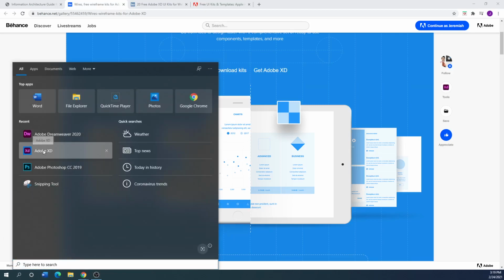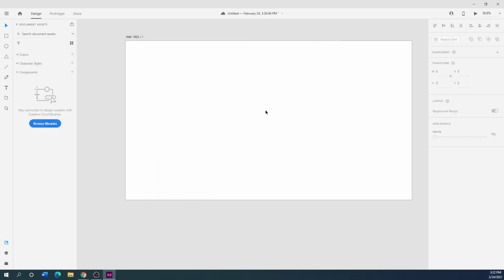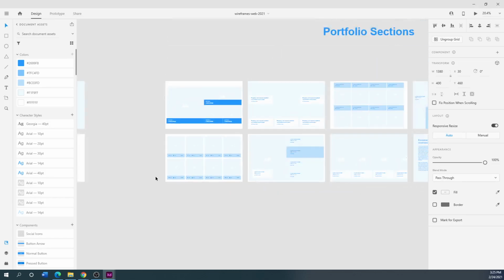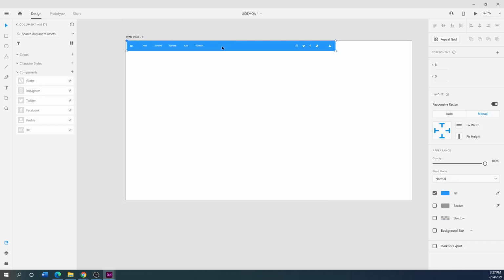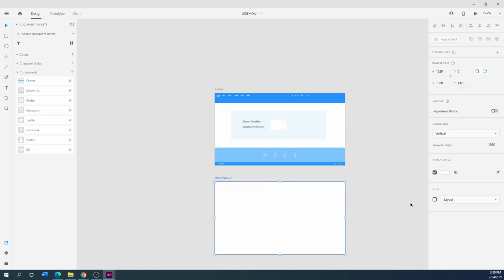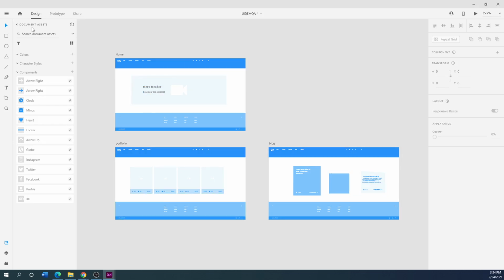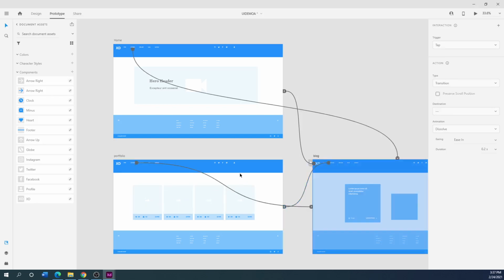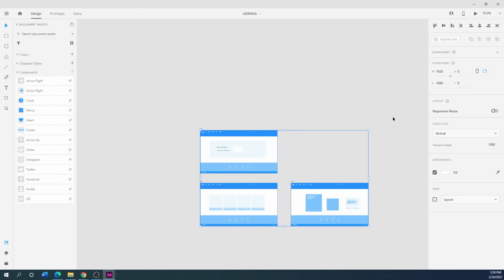Overview of Adobe XD for prototyping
I  go over opening Adobe XD , Downloading some UI templates and begin prototyping a wireframe.